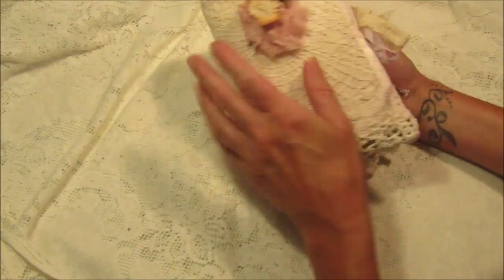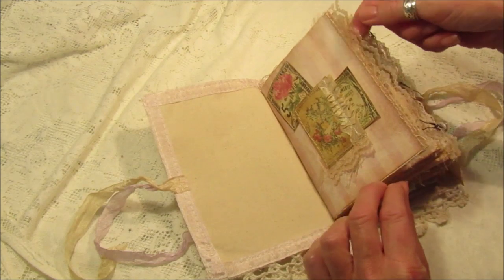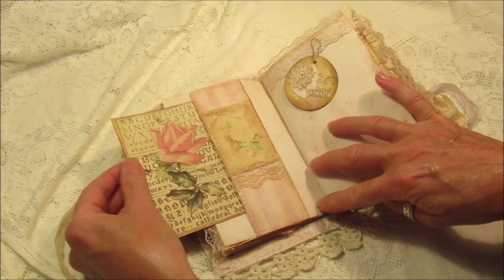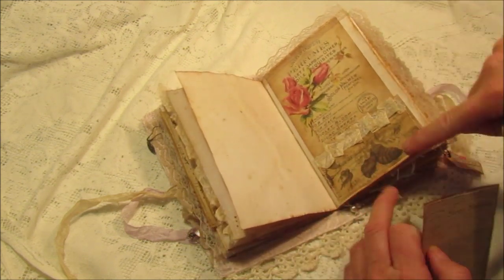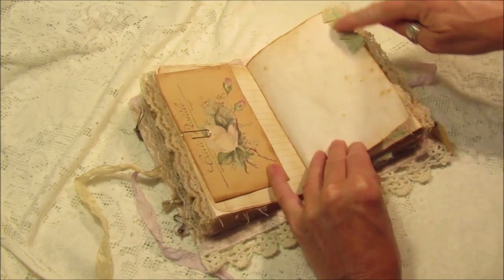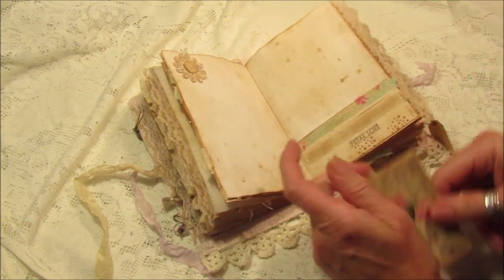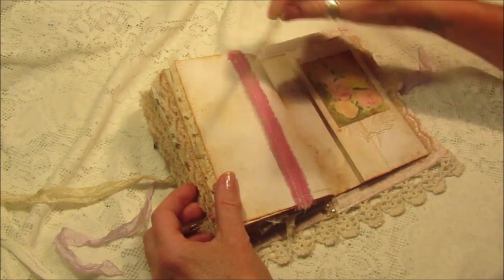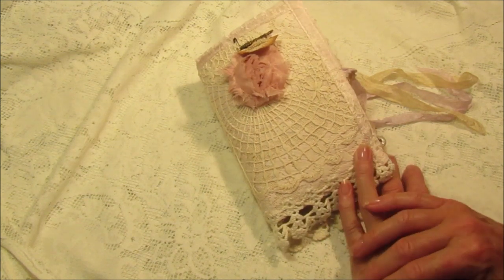Journal Flip Through DT Project for My Porch Prints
This is a flip through of the journal I made from the Gorgeous papers from My Porch Prints.
It has 44 pages ( 88 front and back )
It is 41/2 inches x 7 inches

Rose Garden Ephemera Pack